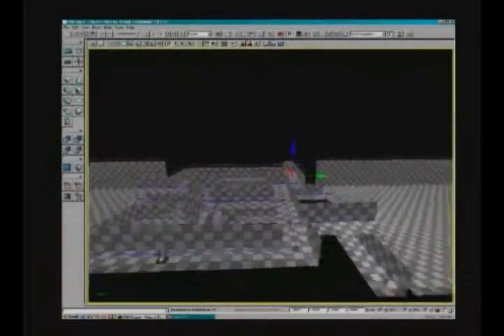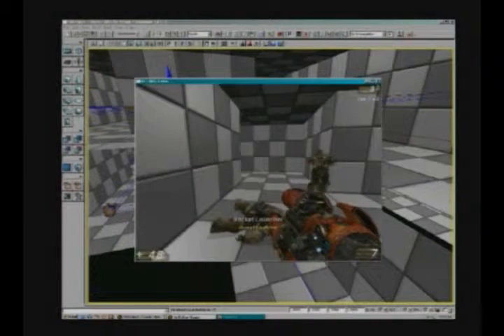(5) Ninja Mod: Diversion, Old School Contest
I quickly formed a few corridors, just to test spacing.